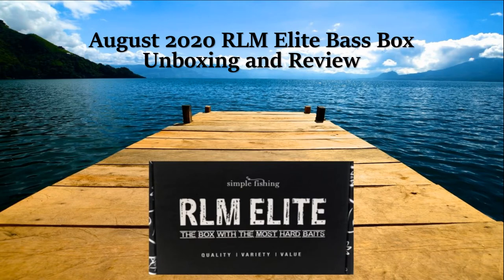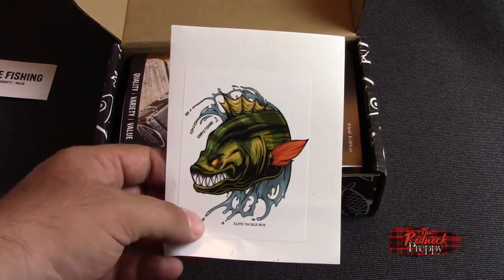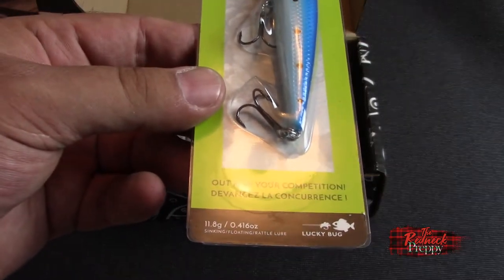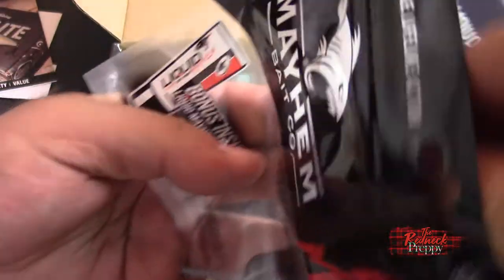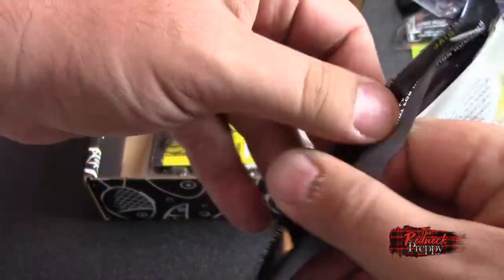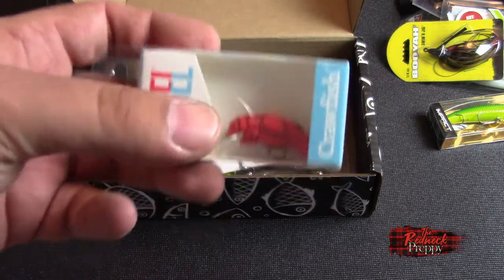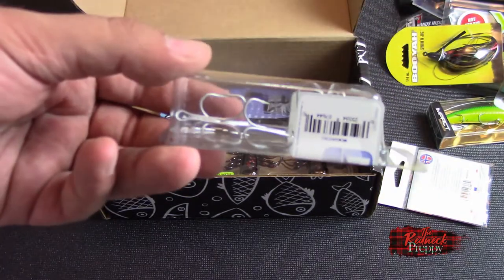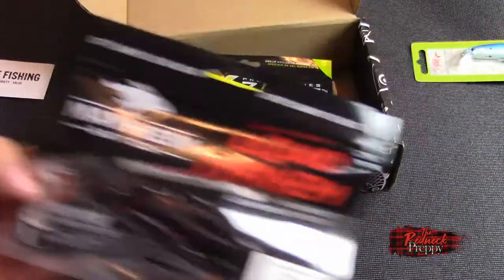August 2020 RLM Elite Bass Box unboxing and review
It's been eight months since Simple Fishing announced that their RLM Elite subscription tackle box service was going on hiatus and this month they've finally returned. The Redneck Preppy has resumed his subscription to the bass box to add to his ever-growing mountain of bass lures, unboxed and reviewed it -- will he like it? Could he have lived without it? Click and find out friends.